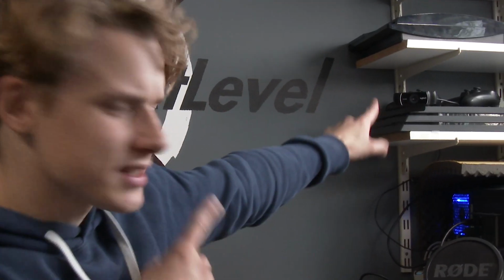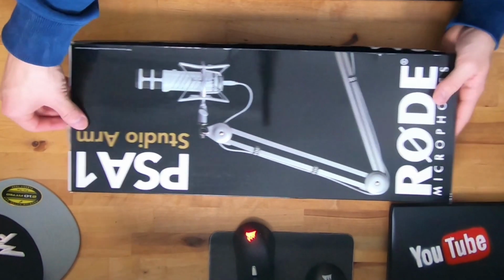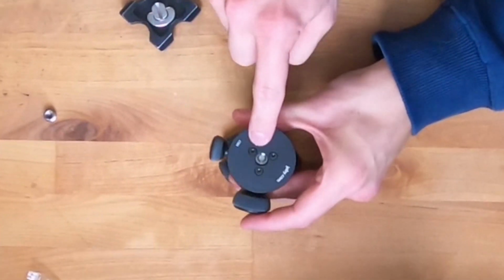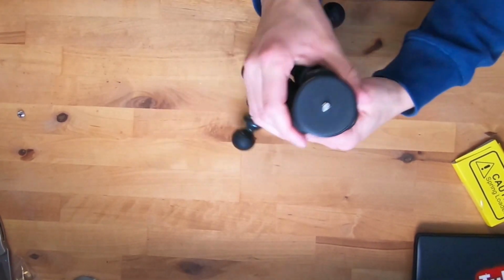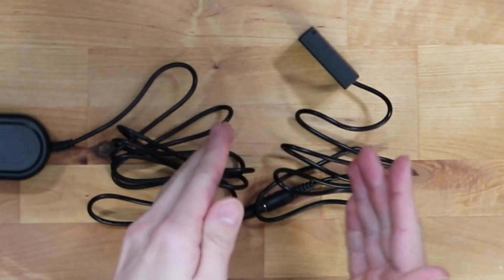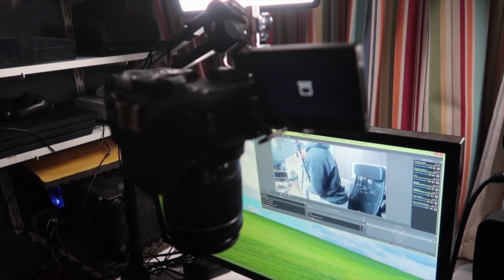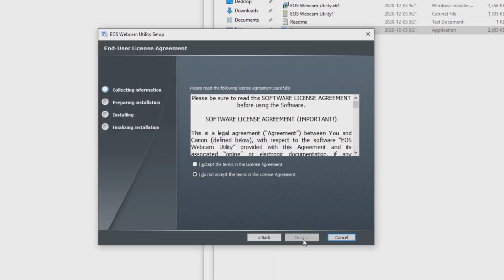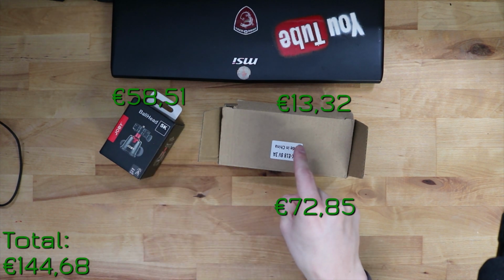Turning my Canon DSLR into a Webcam!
Canon's EOS Webcam Utility is a piece of software that can allow you to turn your DSLR into a webcam without a capture card. I wanted to try it out for myself to see if I could improve my stream setup.